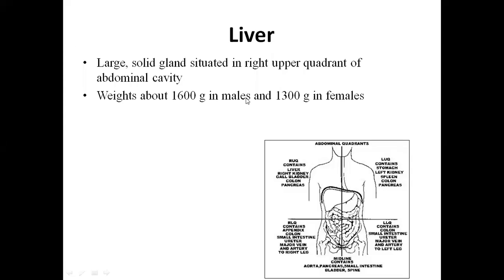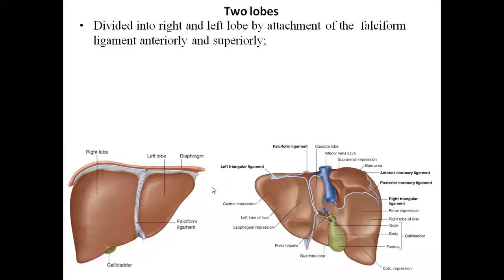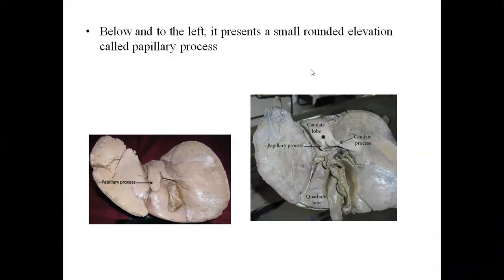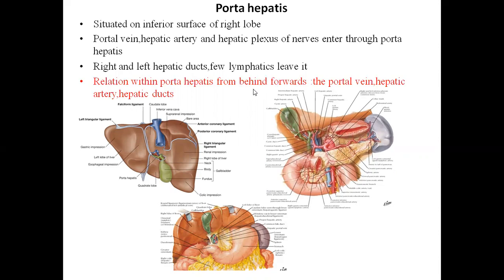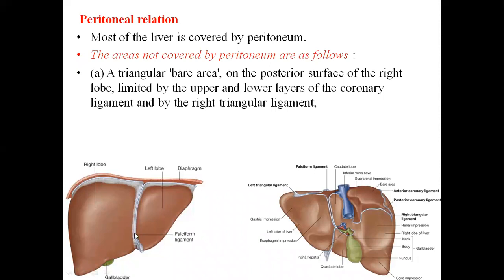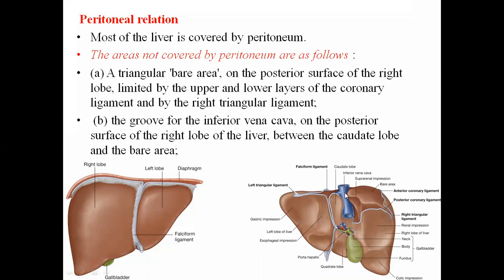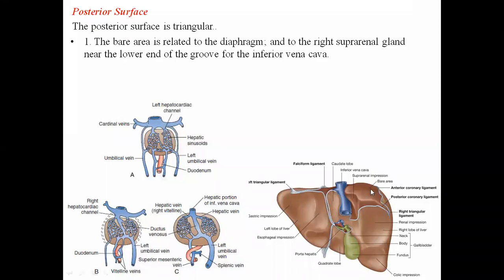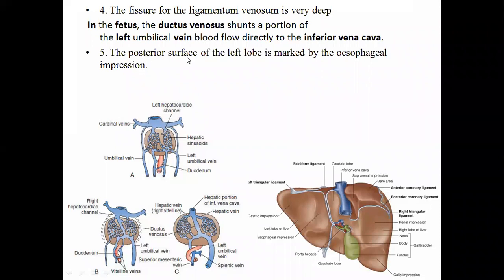Liver 1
Liver 1.DETAILED EXPLANATION AND VIVID DEMONSTRATIONS OF PARTS,LOCATION,DIVISIONS,BLOOD SUPPLY,NERVE SUPPLY,LYMPHATIC DRAINAGE,RELATIONS,CLINICAL ANATOMY,OF RELATED VISCERA/ORGANS/STRUCTURES
HUMAN EMBRYOLOGY.